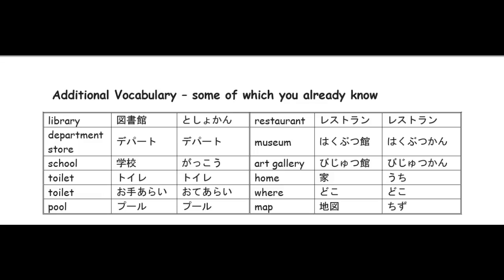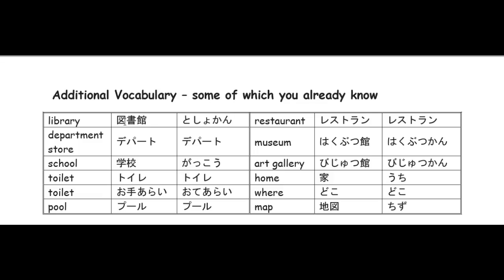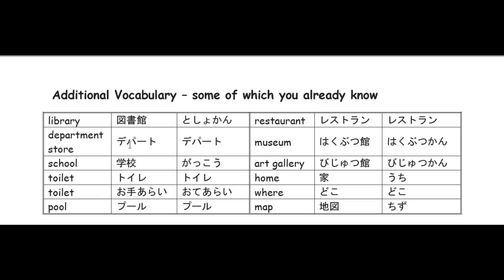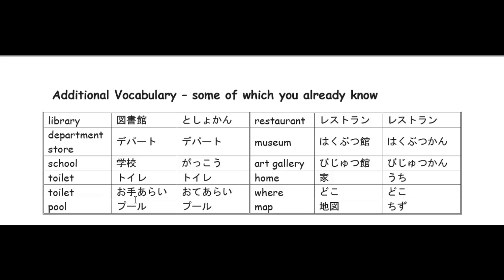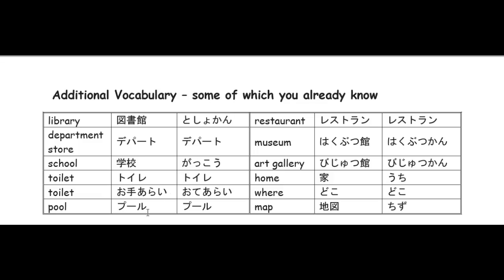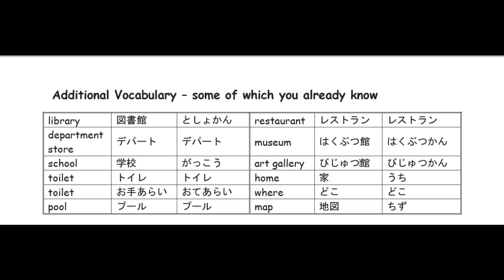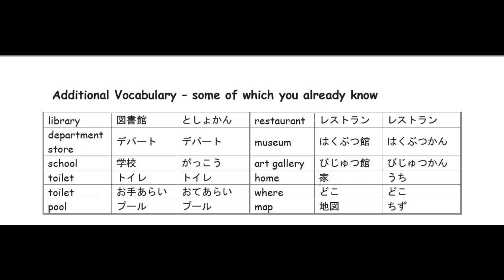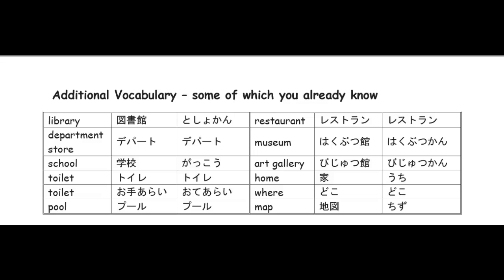Unit 4 p14 vocab places in town